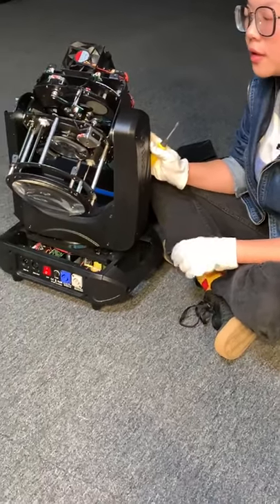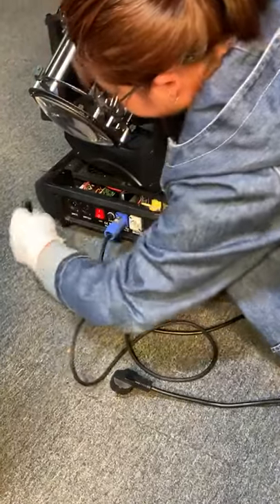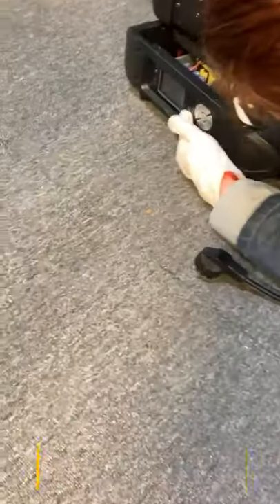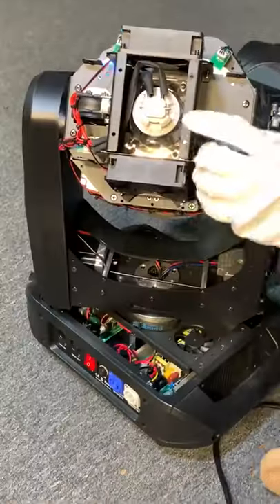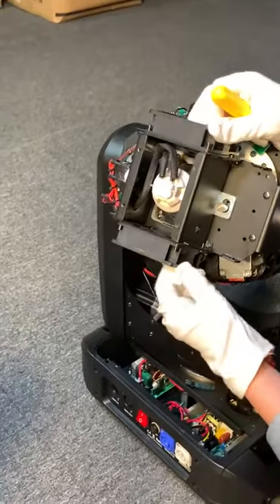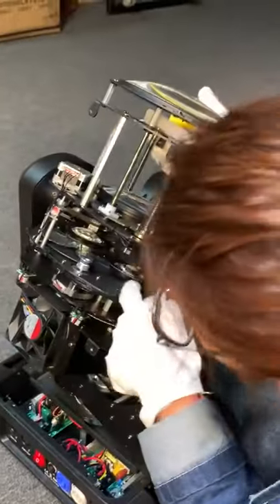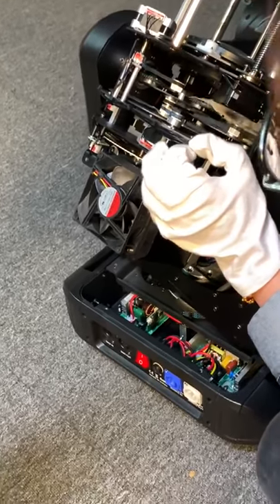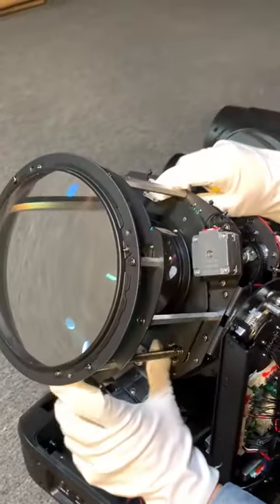The Inside Structure of Moving Head Lights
What parts are there in a moving head light? This video will show you a fully display. Follow us and we will keep on making videos of stage lights and lamps.